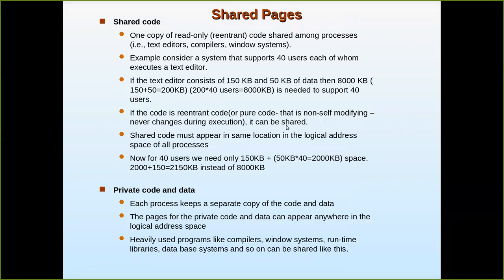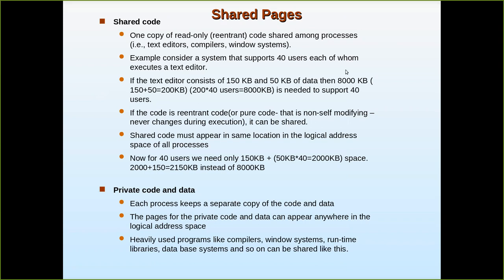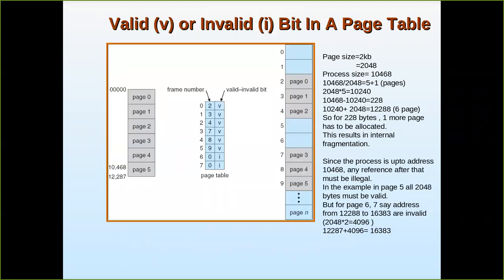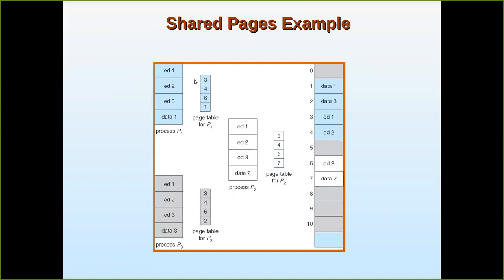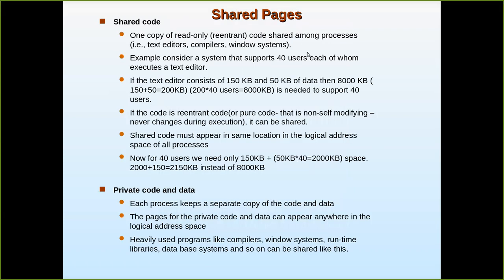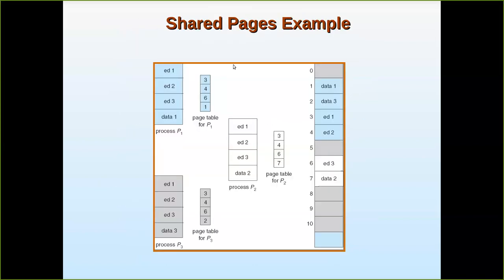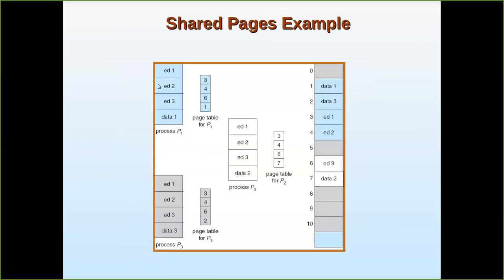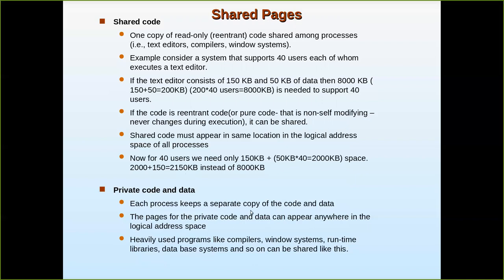paging sharedpage part5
Memory management technique- paging- shared pages